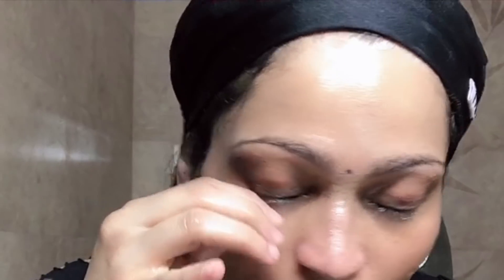THE BEST HOMEMADE MAKEUP REMOVER FOR LONG LASTING MAKEUP TOO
Facebook Pages
Roposo - @princesspriyanka
Food Lovers Join in